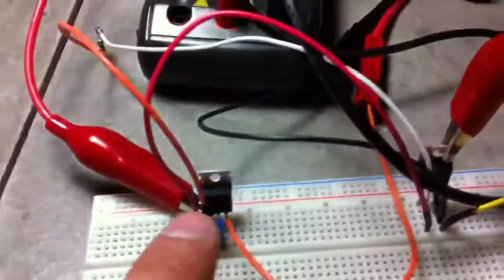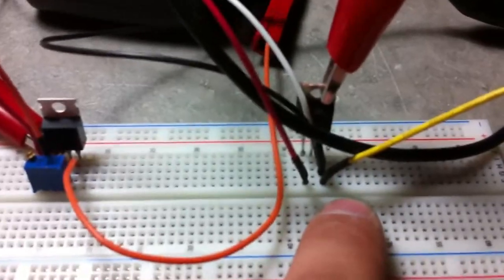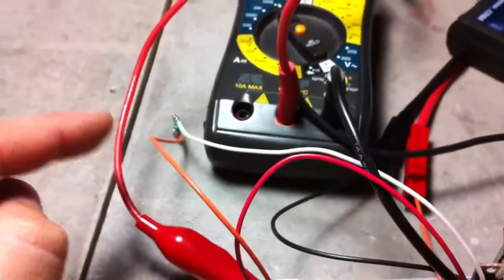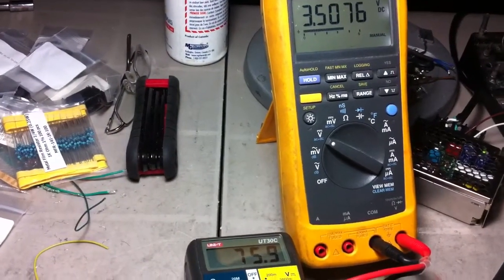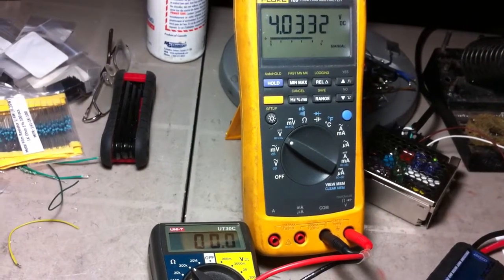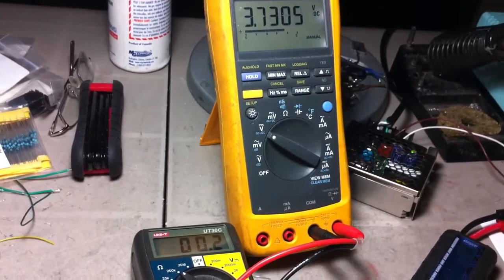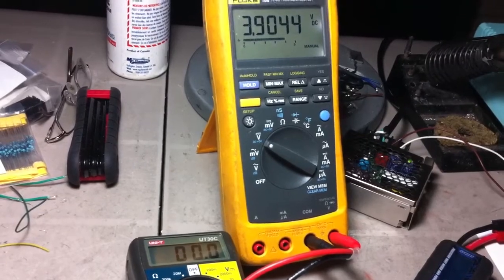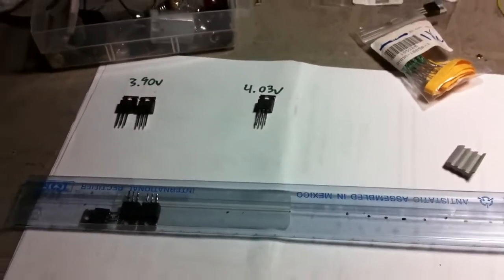My mosfet matcher using the lm317 voltage regulator